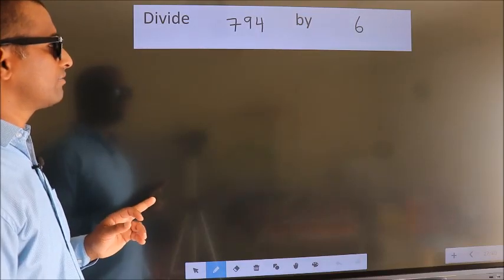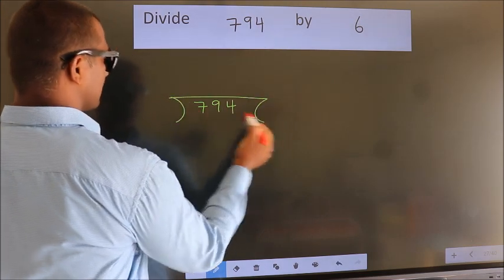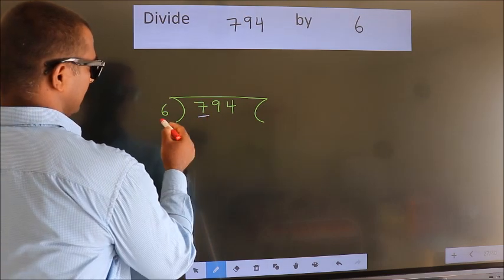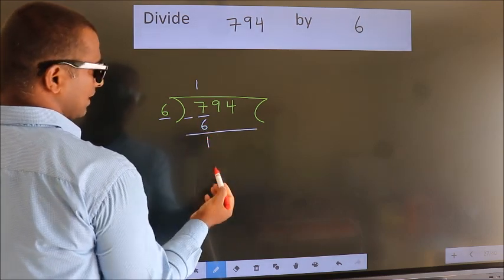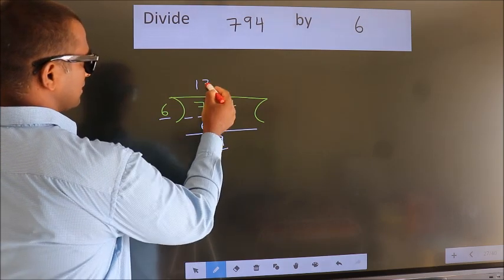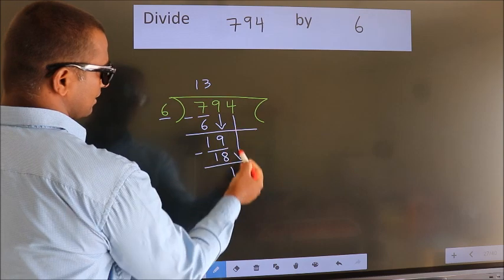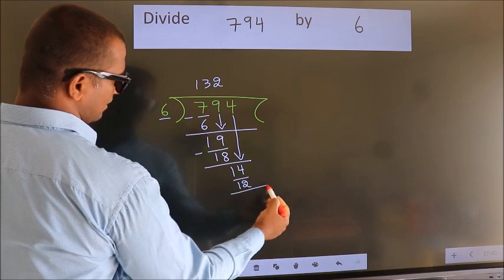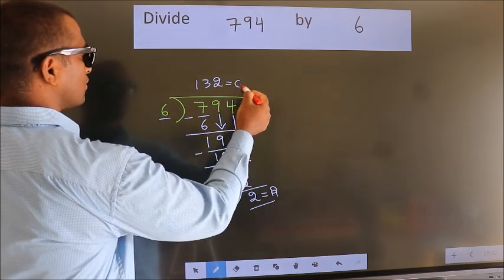Divide 794 by 6